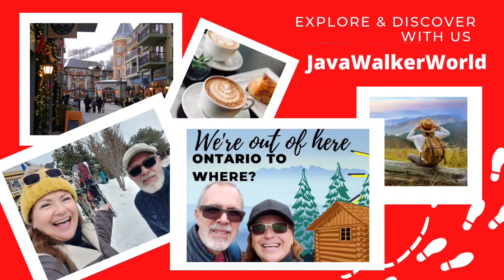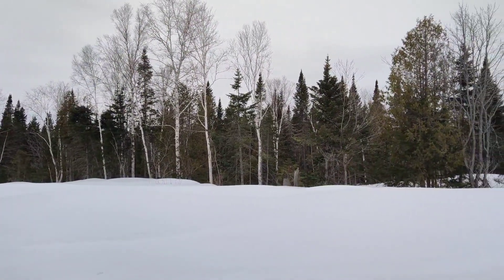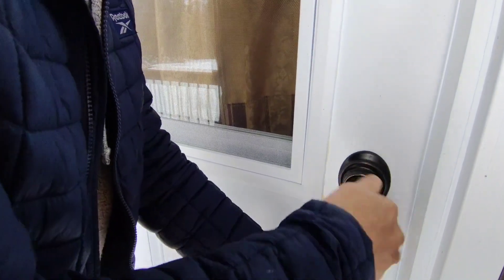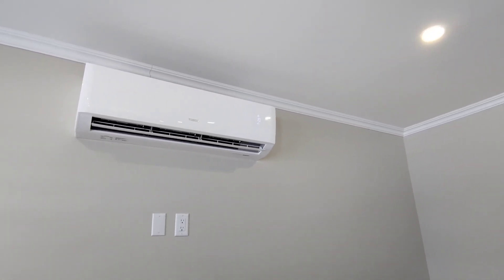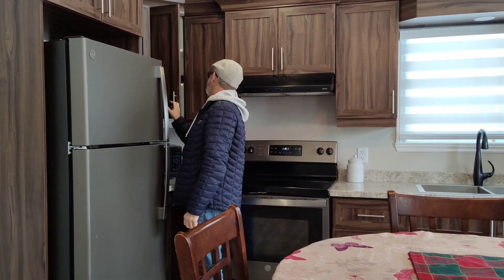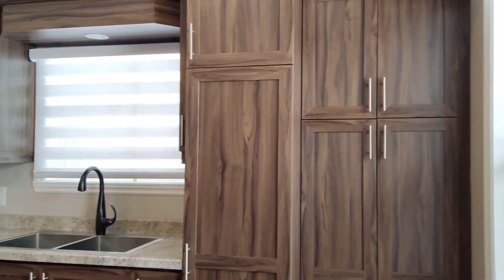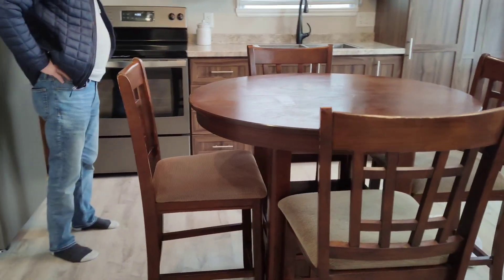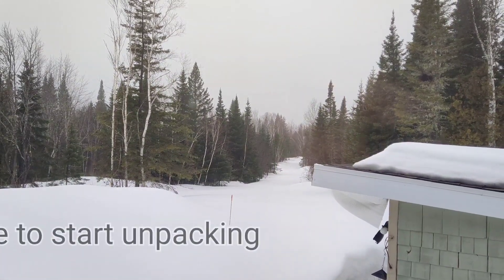New Province, New Home...buying sight unseen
Hi there,

We are Fern and Frank of JavaWalkerWorld.  This week, we are entering our very new (new to us) New Brunswick (a Canadian east coast province / in Atlantic Canada) Tiny Cabin (or Tiny House).

We purchased this cabin, sight unseen, through a New Brunswick realtor.  We found the property on Realtor.ca.  We had been toying with the idea of buying a cabin, cottage, shed to house, off grid home, off-grid homestead, or even a off-grid recreational property for some time.  To be honest, we didn't know what we really wanted.  We did what anyone would do,...which was to go online and see what was available,... which is kind of addictive in itself.   We just knew that we needed to be closer to the east coast.  We even considered the Canadian province of Quebec, which is absolutely beautiful as well.  So anyway, we searched and searched.  We found this one, in northern New Brunswick.  It's a 10-1/2 hours drive from our home in Ottawa, Ontario, Canada. It's located in the mountain range of the Appalachians (which is the oldest mountain range in North America).  The cabin is located in the rich Acadian region of New Brunswick (Acadians are descendants of French settlers who arrived in New Brunswick during the 17th and 18th centuries. Today, they're most easily identified by their unique French accents and their love of life). We thought it was a perfect fit.

What's even more interesting is that neither Frank or I have ever stepped foot in the Canadian Maritimes. What this says about us is that we are always seeking adventure. We're certainly not adrenaline junkies, but we like to keep adventure in our lives.  For us, adventure is visiting new places, meeting new people, experiencing different cultures, and we simply love to be on the move.

We hope you will join us on this latest adventure.  Grab a coffee, and come walk with us...

By doing so, you will help us reach more like minded people.

Cheers.